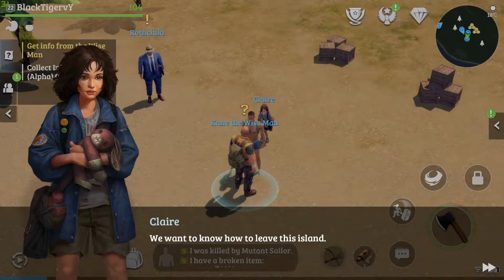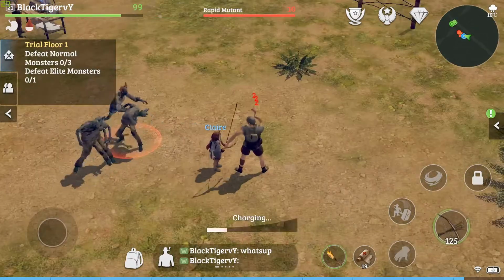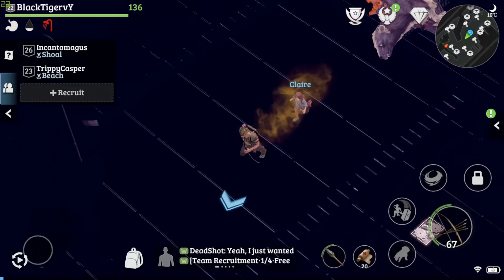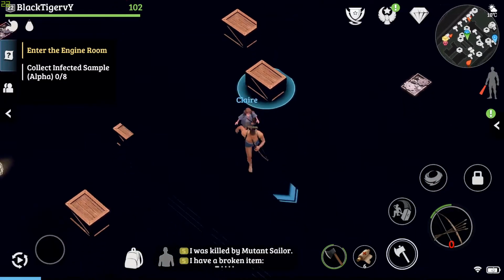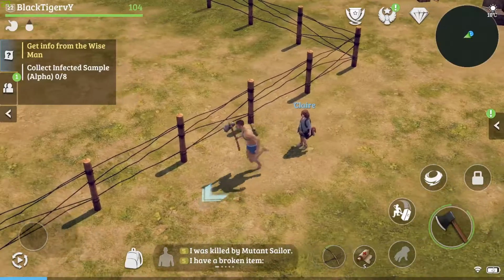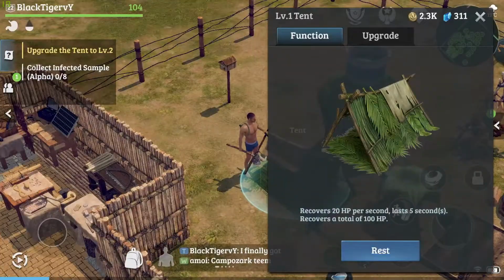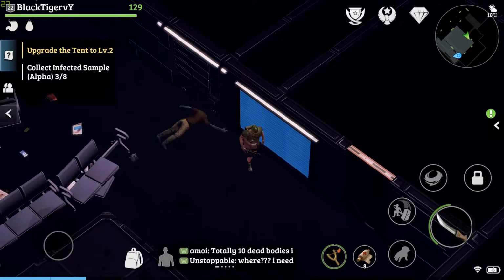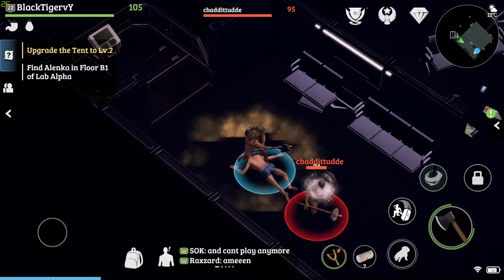L.O.S.T | Finishing the Ship, & They move my Base to the camp | Episode 3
More gameplay from L.O.S.T which is a survival mobile game on android which Is a very interesting game. This episode I finally pass the ship quest lower deck and made my escape. Now they move my base to survivor camp, and I started a camp for members to join.